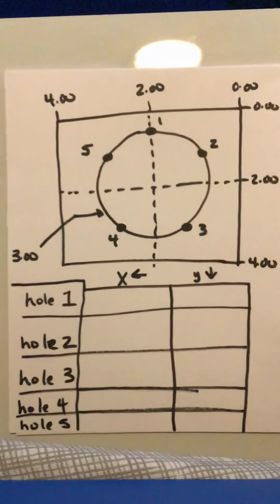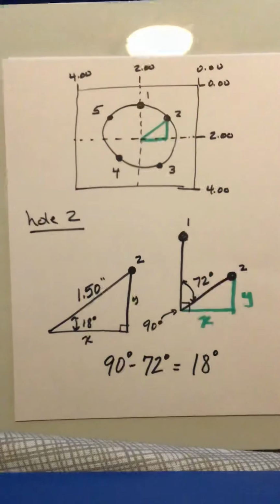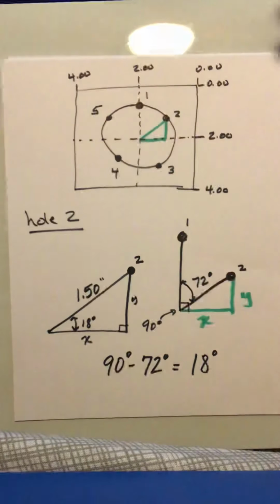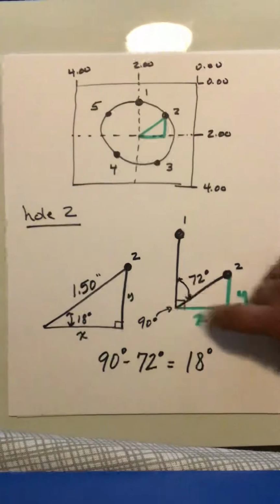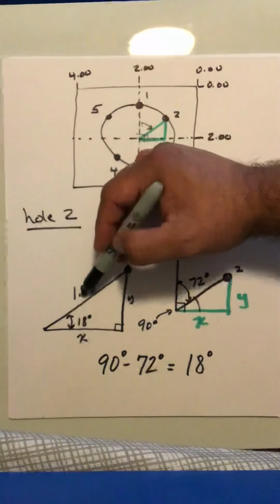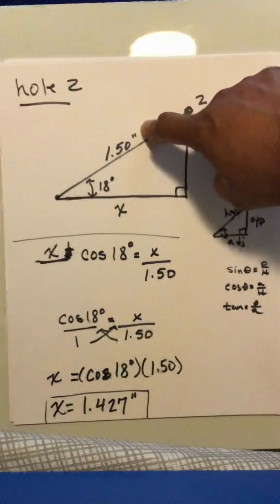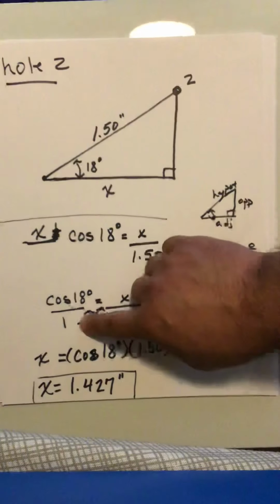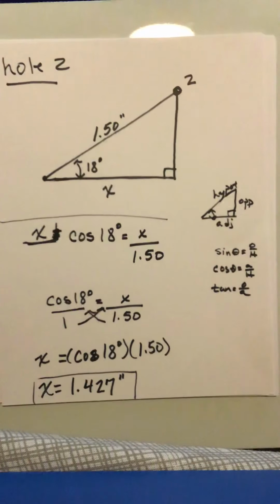INMT 1305 5-hole Bolt Layout part 2